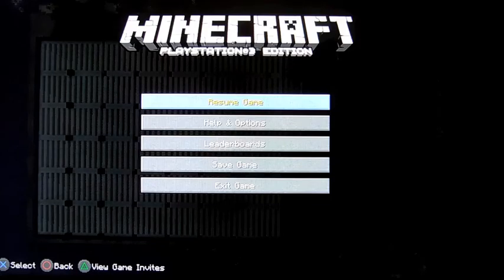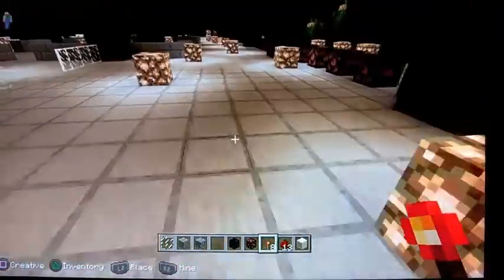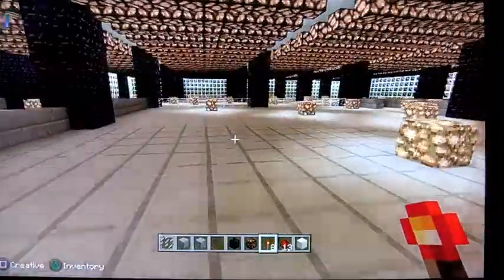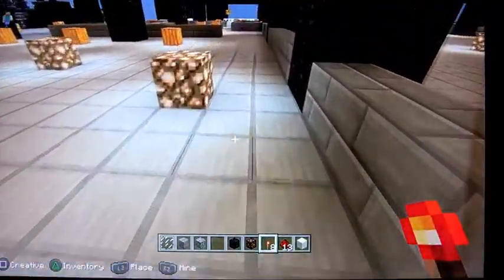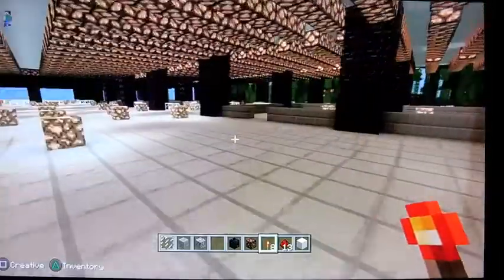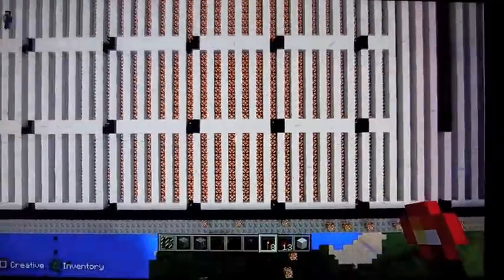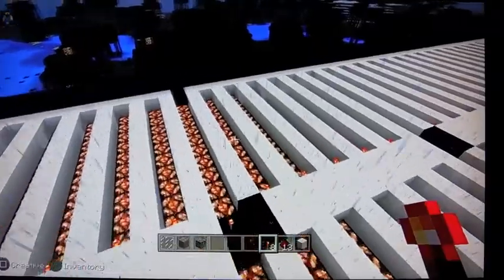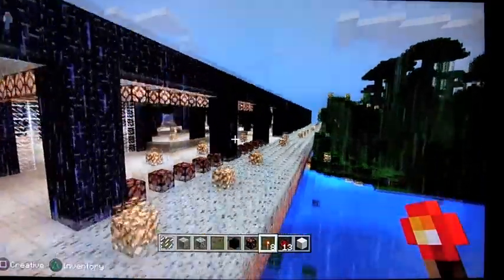Minecraft Epic Build - MLK Library - First Floor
Here's a little walk through of an epic build I'm working on in Minecraft replicating the Martin Luther King Jr. Memorial Library, the central library of the DC Public Library system.  This is the first floor overview, lighting, sidewalks, infrastructure, and outlines of the reading rooms and work spaces.  This design is based on the Mies Van der Rohe floorplan found online at MOMA, and review of photos from Google Image caches, as well as my personal knowledge of the building.

Some liberties were taken with the footprint, pillars shifted to fit the limitations of the Minecraft world, lighting is not recessed, etc.  And some things in this first draft will be redone flooring is not entirely correct.  Future videos will follow.